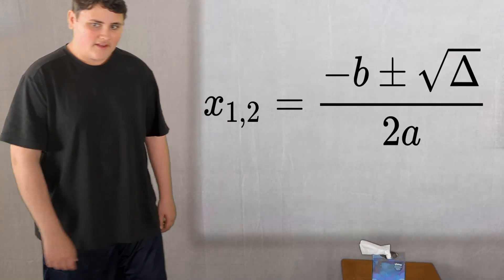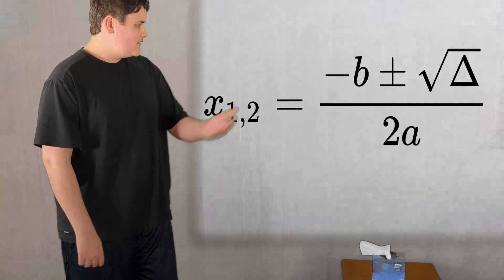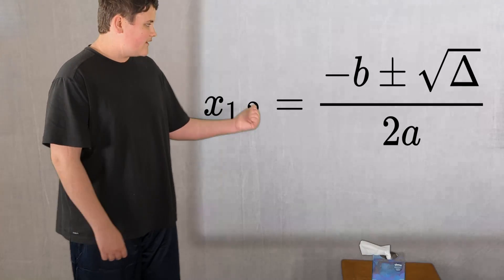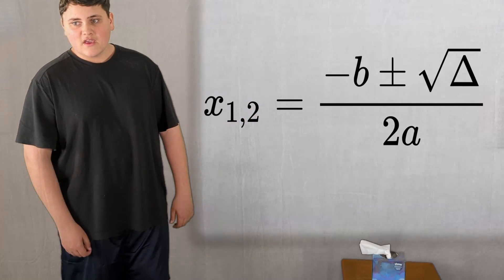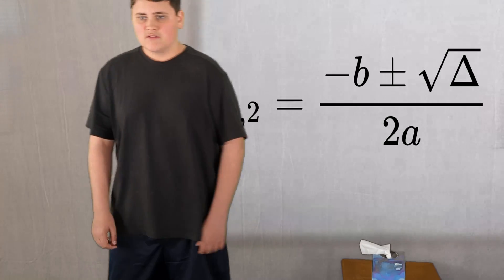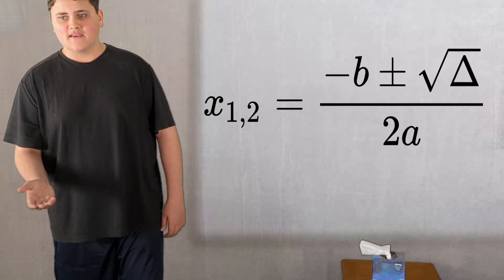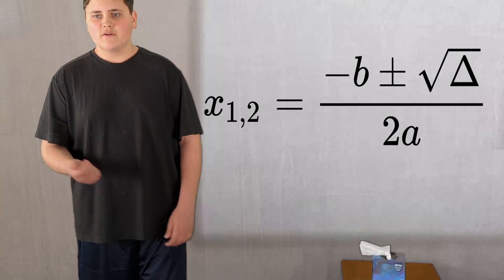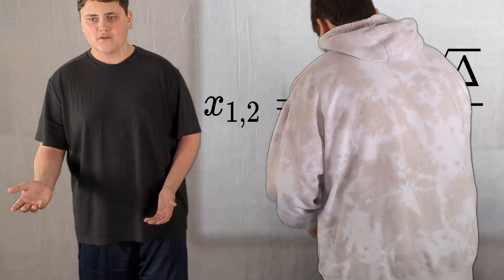When the tissues are in the front of the classroom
This was probably all of my classes in the past